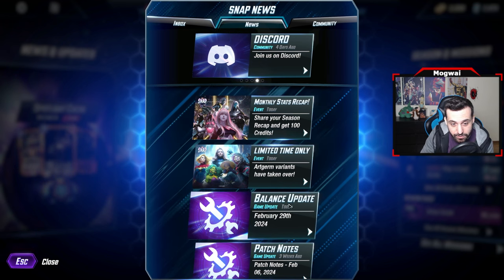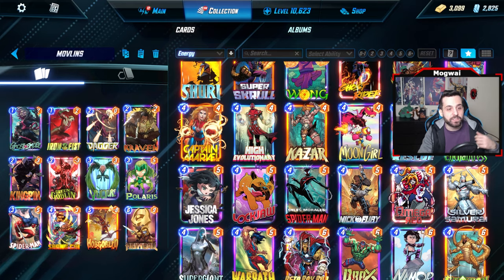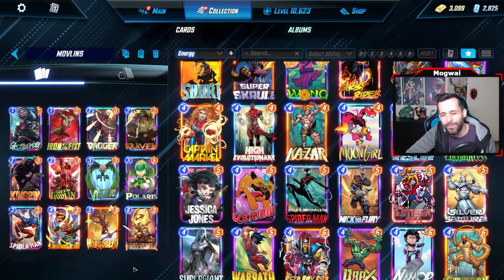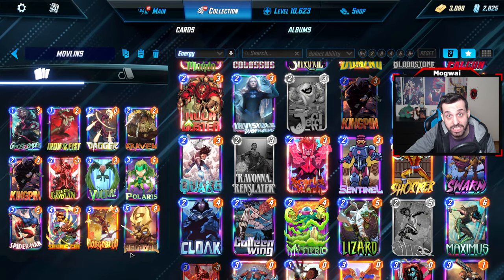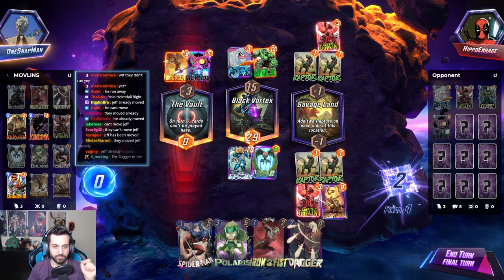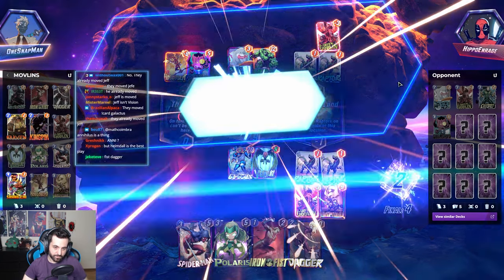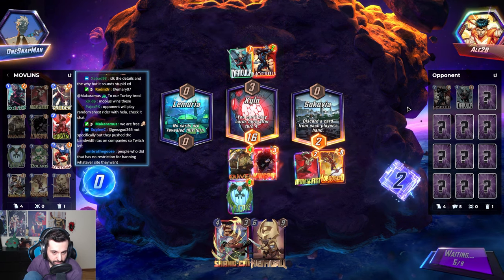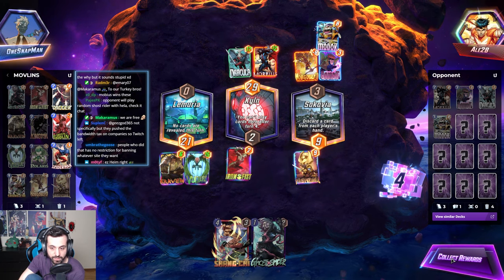GHOST SPIDER Movement with... GOBLINS!?!?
Dive into Tempest: Tower of Probatio today and play for FREE!

"Deck Code: # (1) Ghost-Spider
# (1) Iron Fist
# (2) Dagger
# (2) Kraven
# (2) Kingpin
# (3) Green Goblin
# (3) Vulture
# (3) Polaris
# (3) Spider-Man
# (4) Shang-Chi
# (5) Hobgoblin
# (6) Heimdall

0:00 - Deck Tech
11:29 - Gameplay